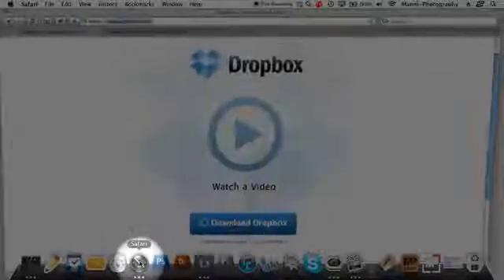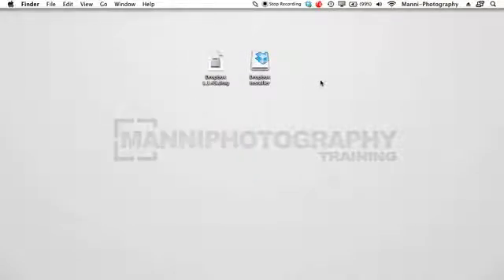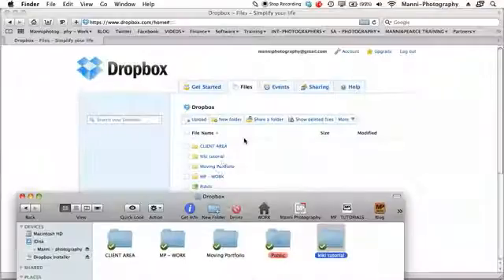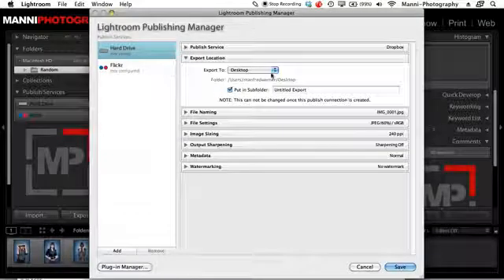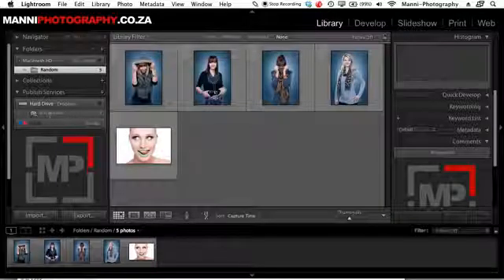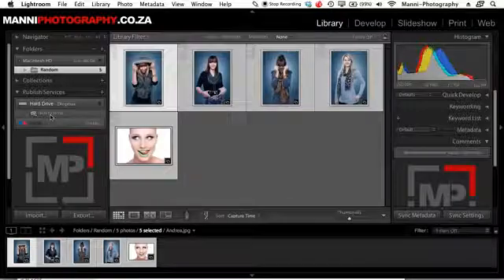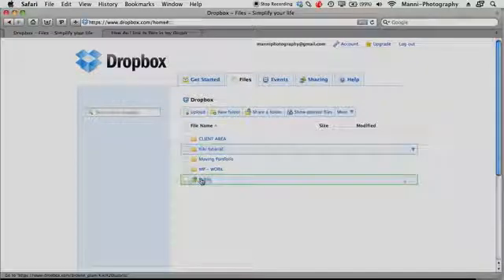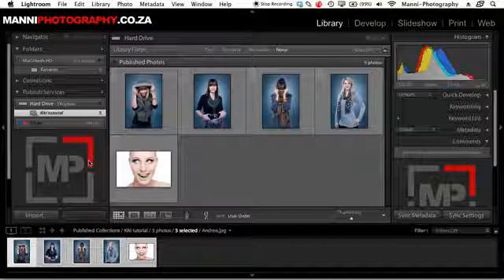42 Work & Integrate Dropbox into Lightroom